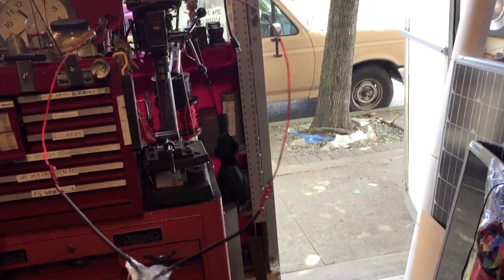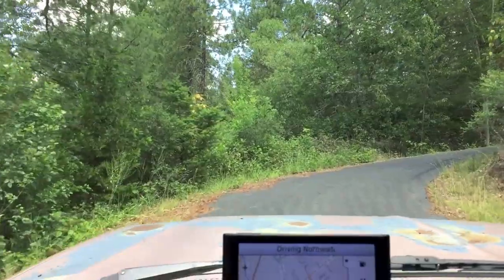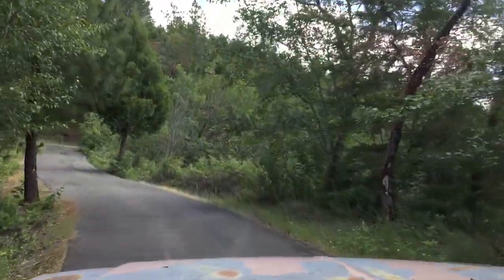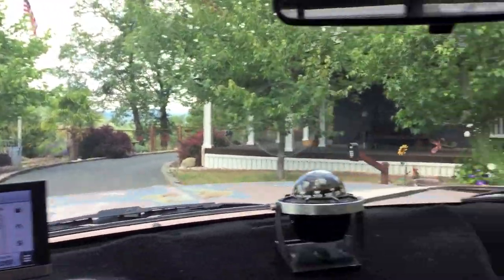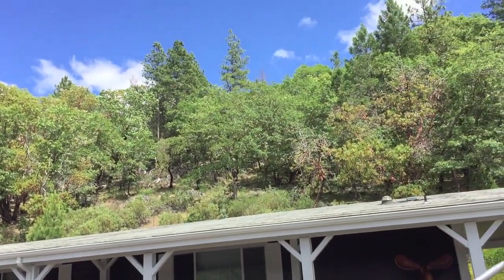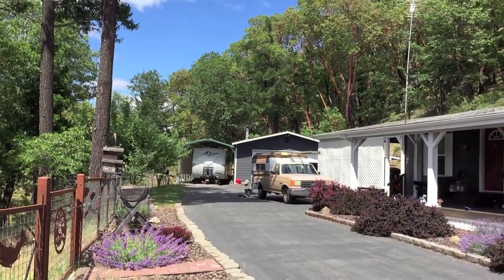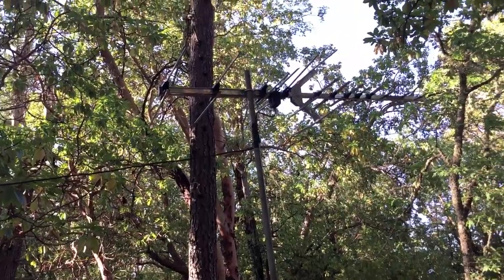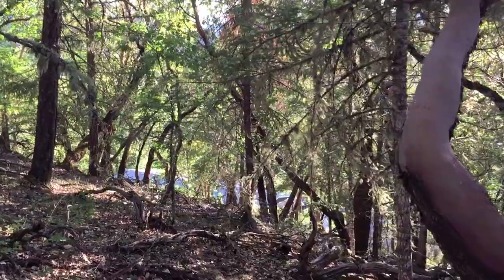300 Feet Of TV Coax and no preamp needed.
A gentleman came in my shop wanting to know what I could do to help improve his TV reception since he had lost his favorite channel,  Once I arrived the problem was obvious. There was a large mountain between his antenna and the broadcast transmitters. So I wound up placing the antenna  on the peak of the hill behind his house using 300 feet or more of RG6 coax. Surprisingly I didn't need to use a preamp on this job.